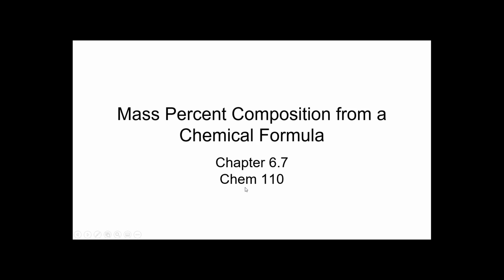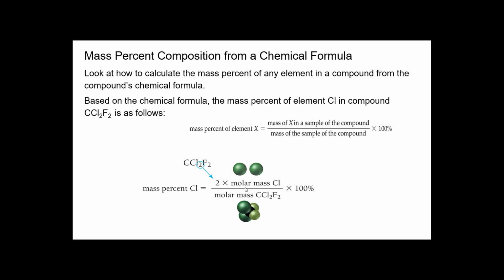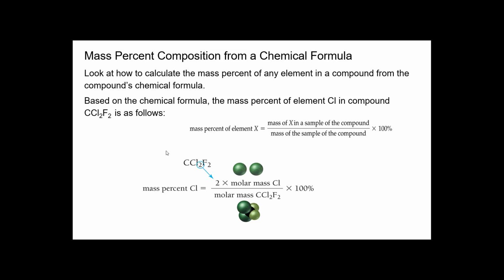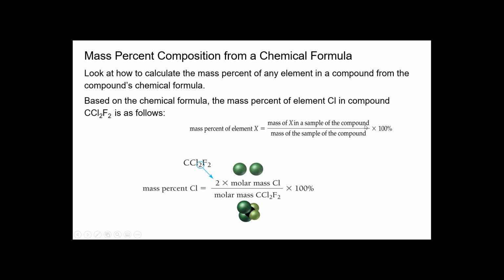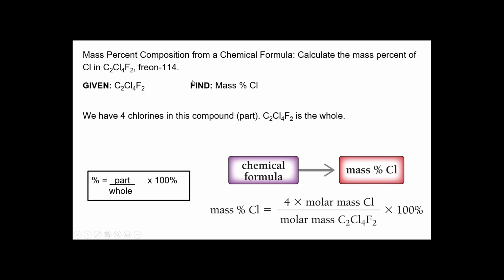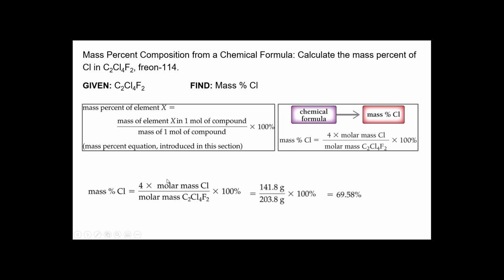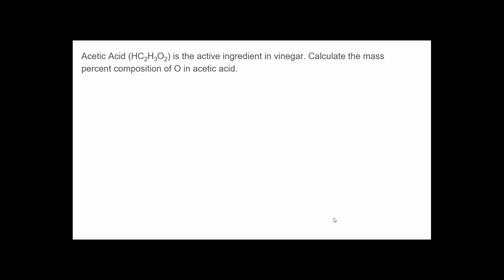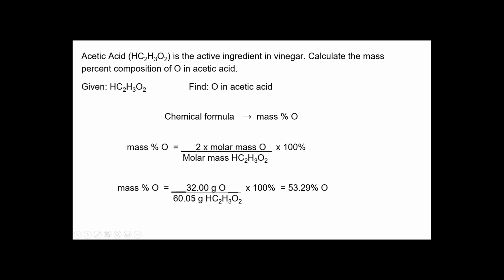110 6.7 Mass Percent Composition from a Chemical Formula